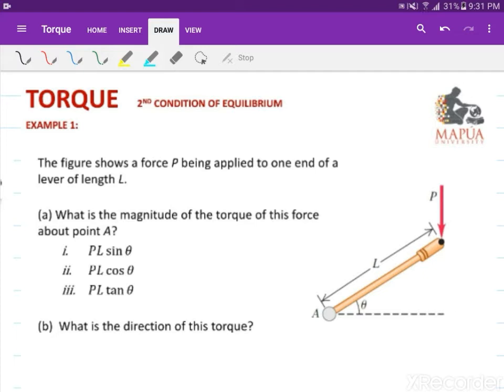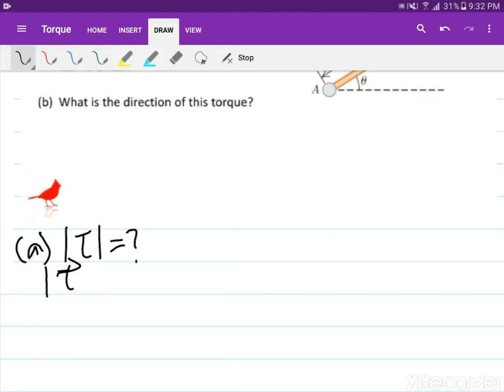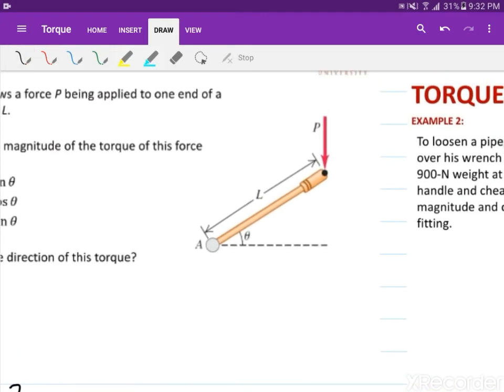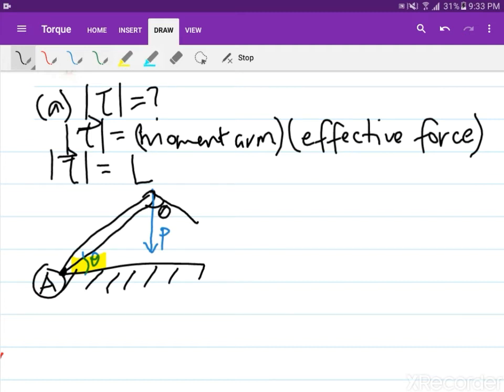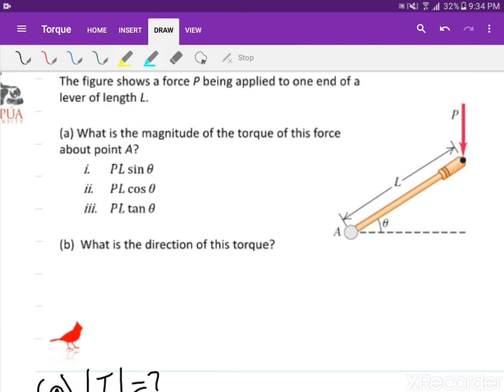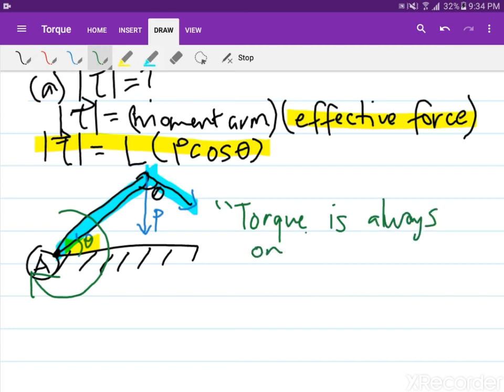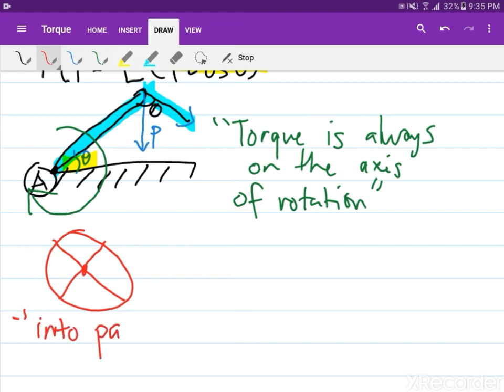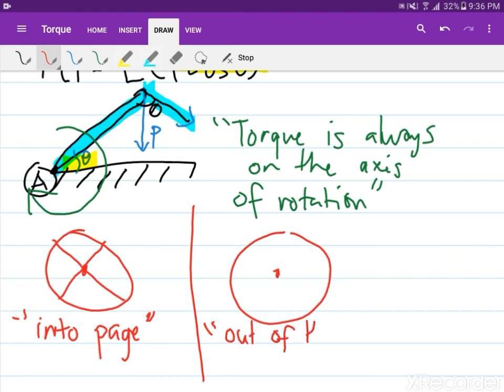Phys101 - Torque (example 1)